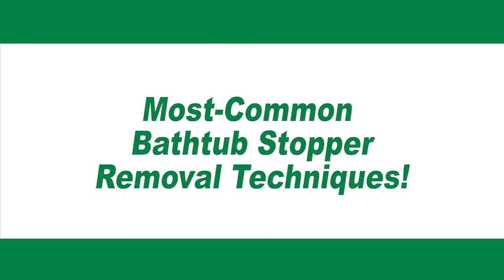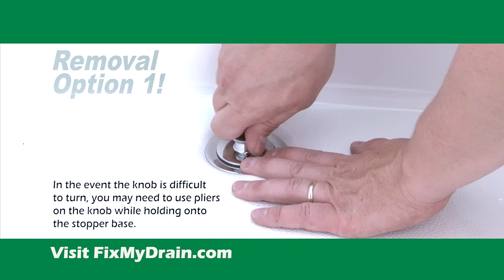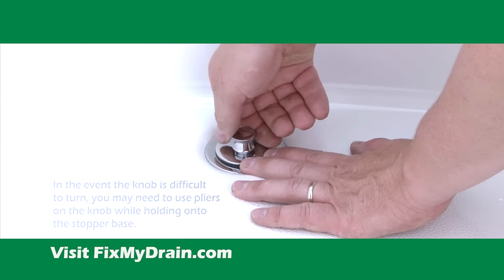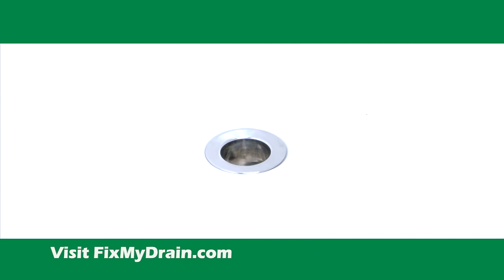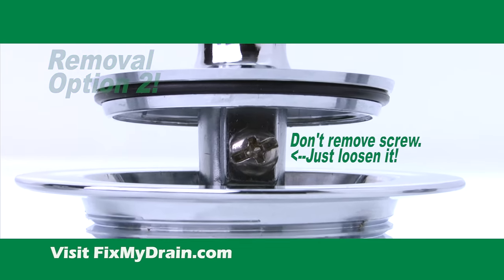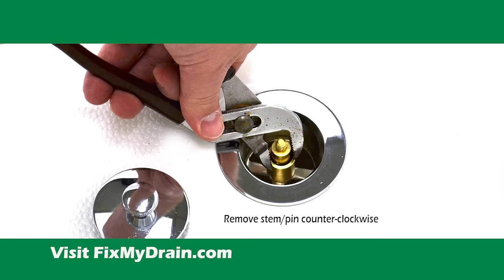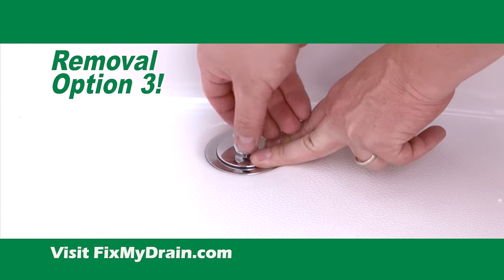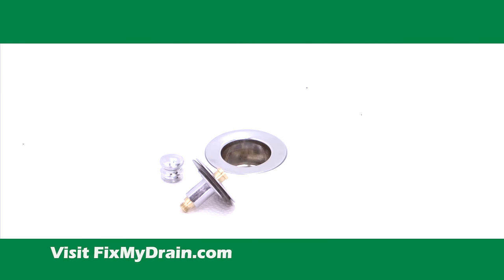Most-Common Bathtub Stopper Removal Techniques - Visit FixMyDrain.com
Having a difficult or challenging time trying to get your bathtub stopper out of the drain so you can install the new SimpliQuick Tub Fix bathtub stopper? No problem. Here we will guide you on the top three removal techniques.

Thank you for your SimpliQuick Tub Fix purchase! It's SimpliQuick!